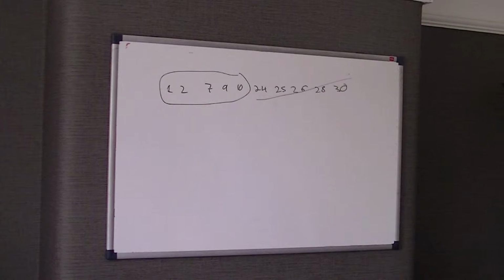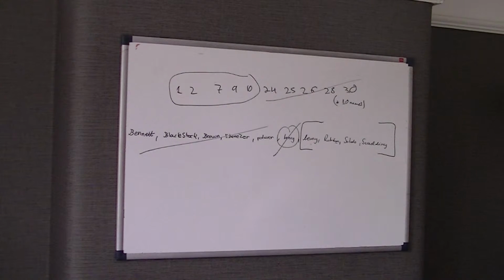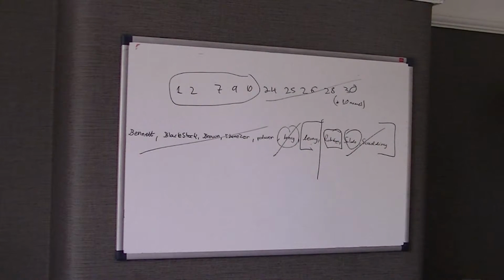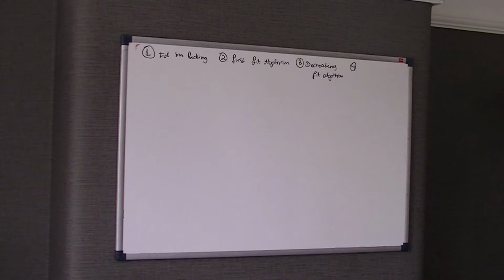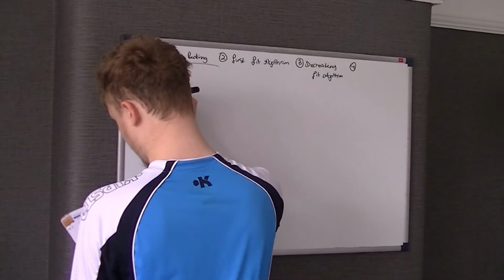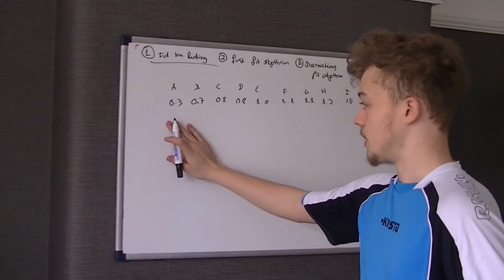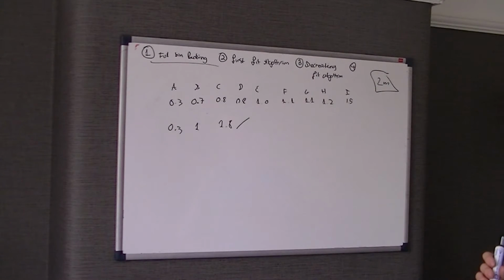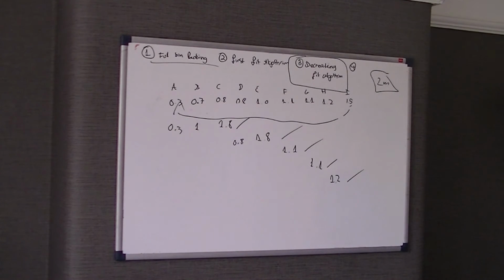Edexcel D1: Binary and bin packing algorithms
Welcome to the next D1 Video on Binary and bin packing algorithms... yes we do talk about packing bins in A level maths... and you wonder why mathematicians are odd !...